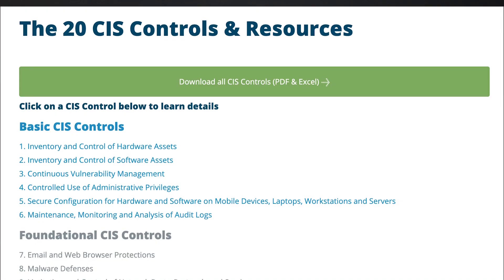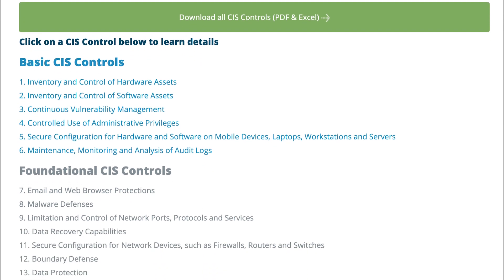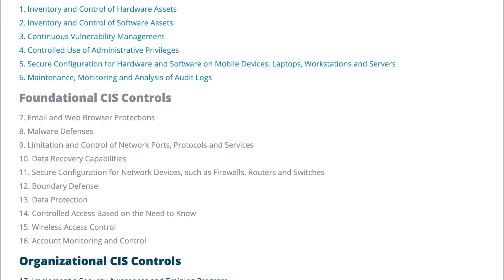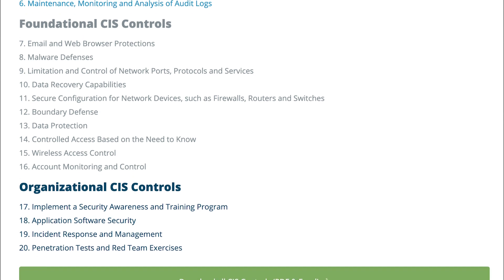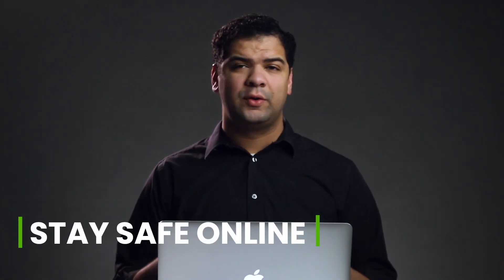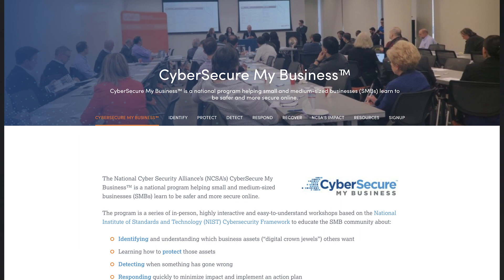5 Free Cybersecurity Resources For Building Robust Defenses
It can seem challenging building out an effective cybersecurity program on a shoestring budget. However, if you start with good, practical training, you will be on your way to success.

These are 5 resources that are great for improving your skills and knowledge to secure your organization.